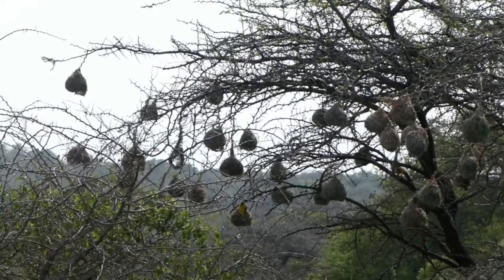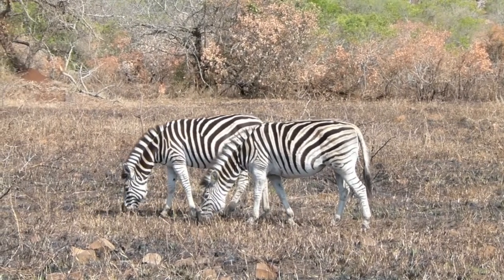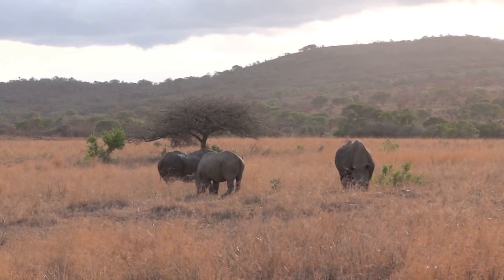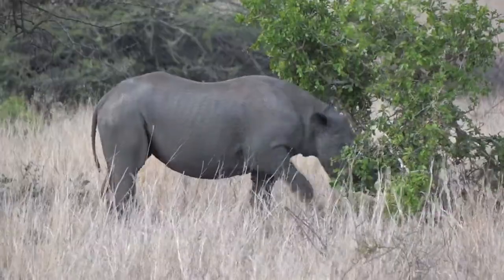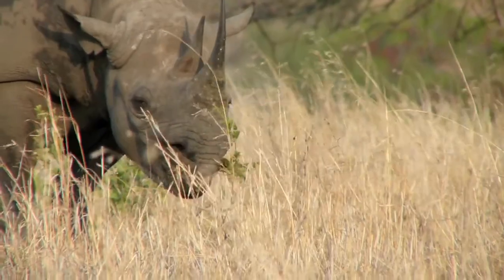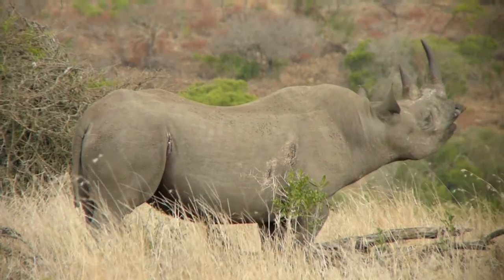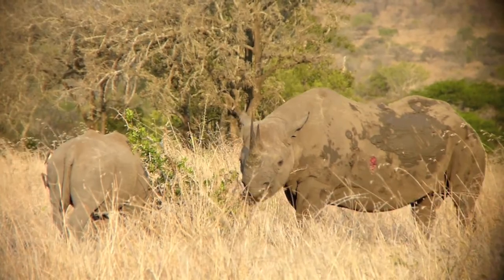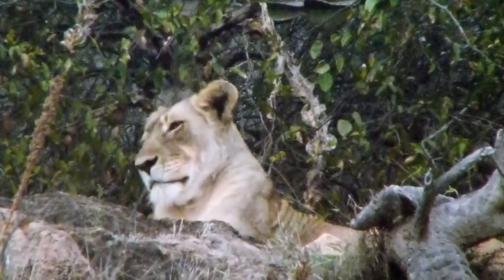Safari 2011: Weavers and black rhinos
After walking with black rhinos in the morning, we returned to our regular scheduled afternoon game drive around Phinda, seeing zebras, weavers, a monitor lizard, some wildebeest and a lioness. Oh, and the same black rhinos as we'd seen in the morning, only closer and for longer, thanks in no small part to the protection offered by being in a big sturdy vehicle rather than standing behind a shrub.